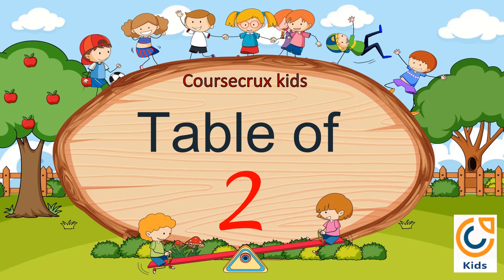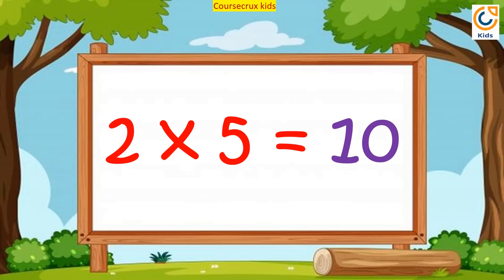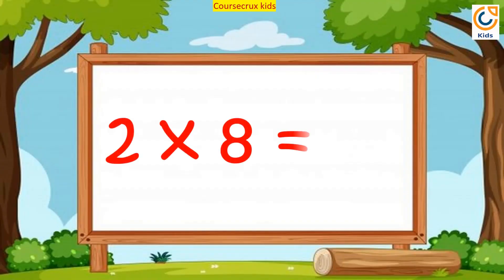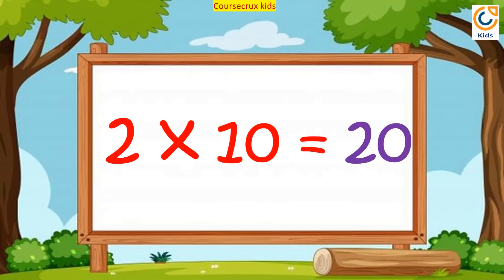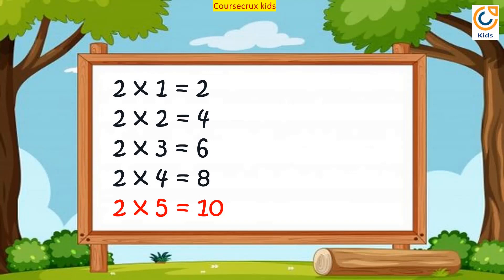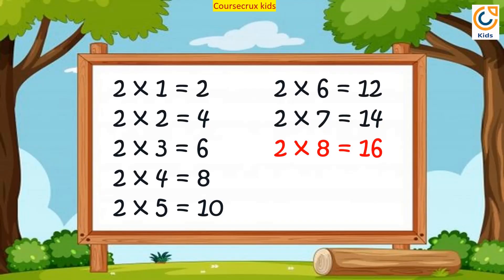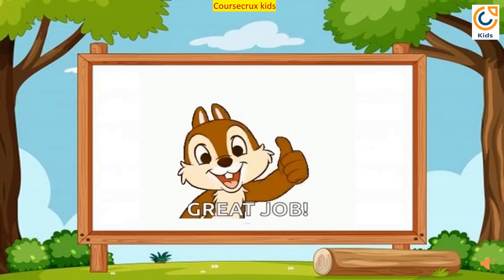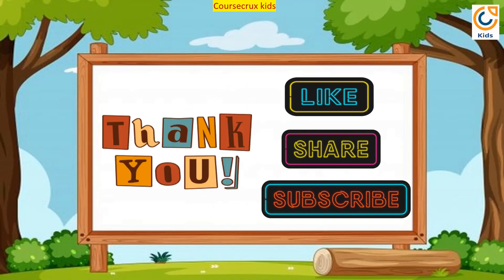Multiplication Table of 3 for 1st Graders | Fun Math for Kids | Maths Table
Hello Kids,
🎈 Calling all 1st graders and young math enthusiasts! 📚 It's time for an exciting journey into the world of multiplication as we explore the "Table of 2" in the most enjoyable and engaging way possible.
🔢 In this fun-filled video, we:
🔵 Dive into the Table of 3, helping young learners grasp the basic multiplication facts. 🎉 Engage with colorful visuals, catchy tunes, and interactive exercises that make learning math an absolute blast. 🧠 Equip your little ones with valuable math skills that will set a strong foundation for their future learning.
👨‍🏫 As a parent or educator, you'll love how this video makes math exciting for kids. And for the young learners, it's a fantastic opportunity to enjoy the magic of numbers and discover the world of math!
Learning math has never been this much fun! 🚀📊

Category - Education